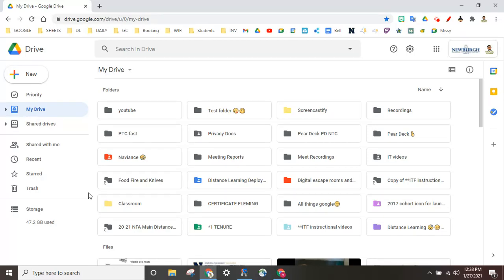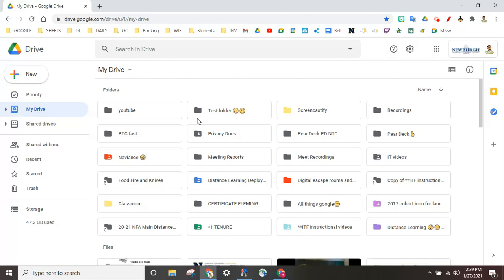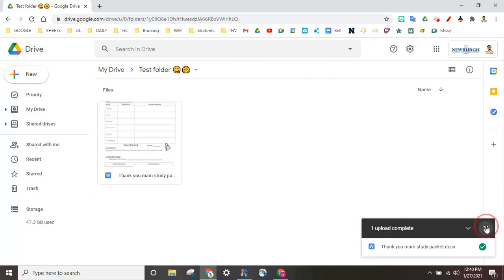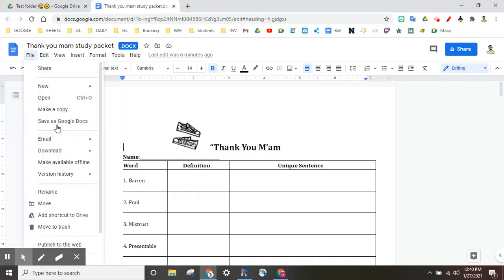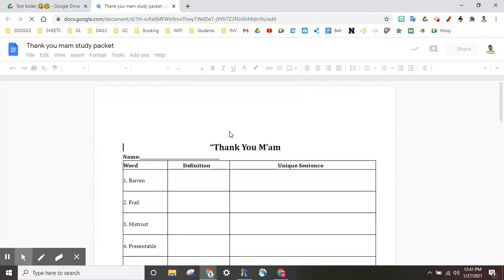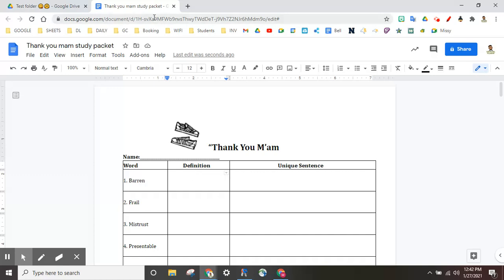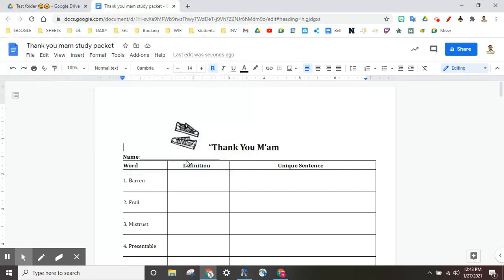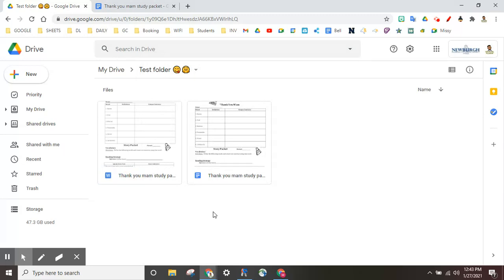How to change microsoft products into Google products